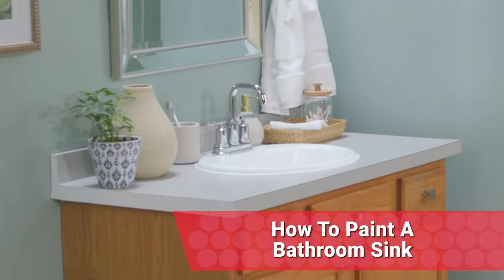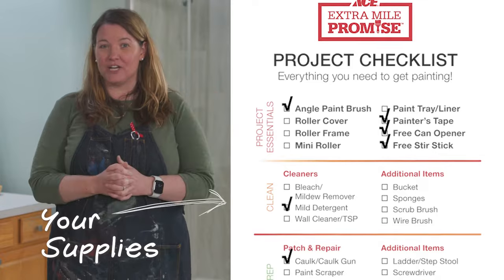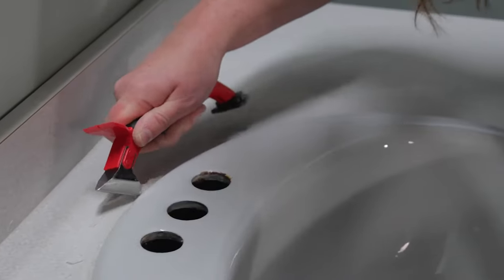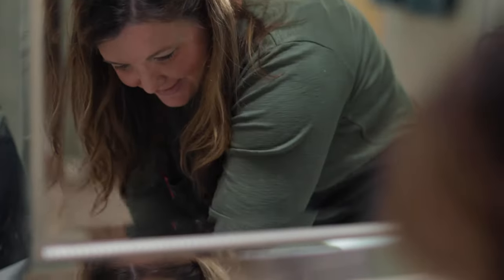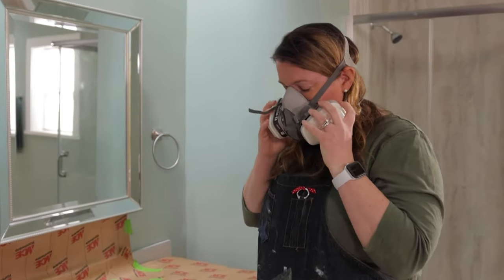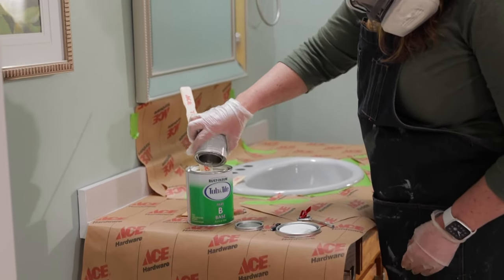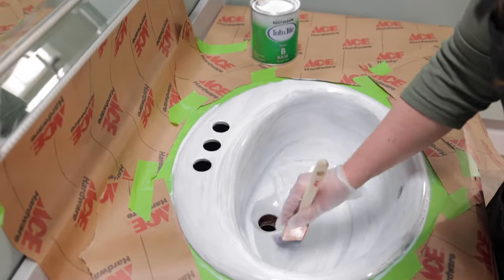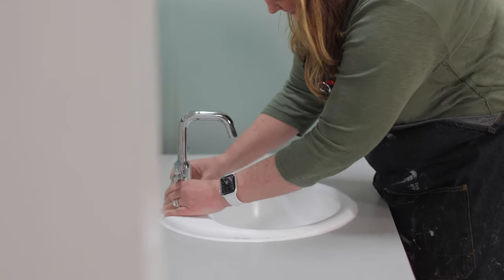How To Paint A Bathroom Sink - Ace Hardware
Watch as Annie, Ace's Paint Expert, shows you how to use Rust-Oleum tub and tile paint to give a fresh new look to your bathroom sink.